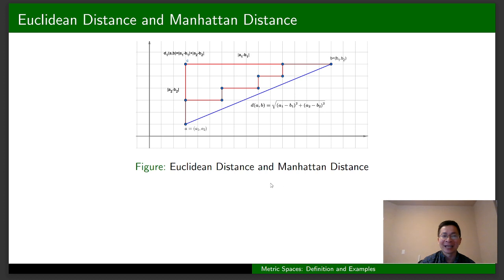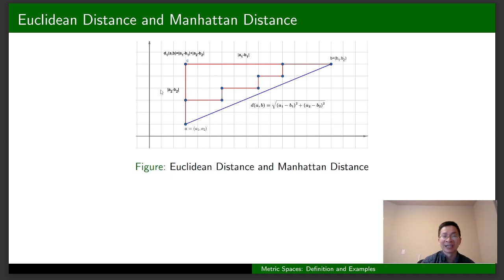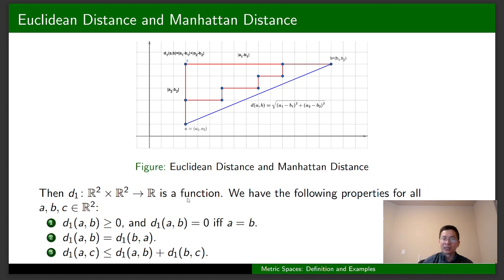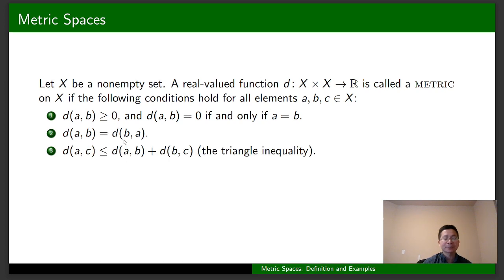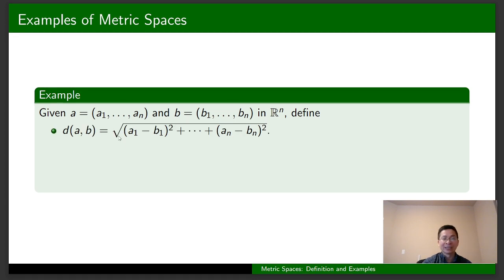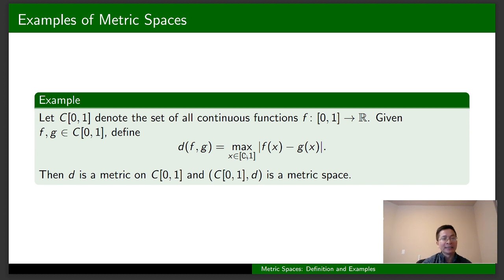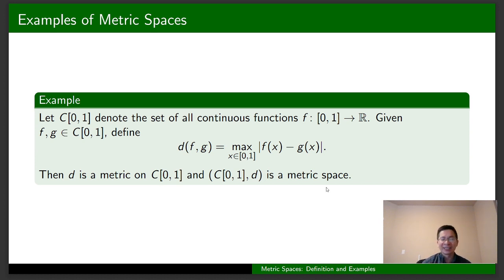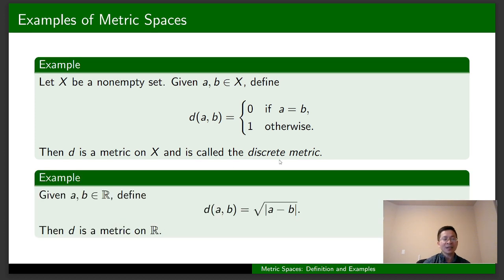Metric Spaces: Definition and Examples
We define a metric space and provide some examples.